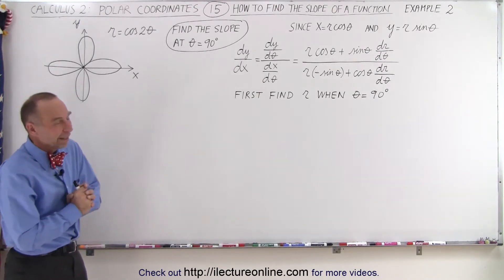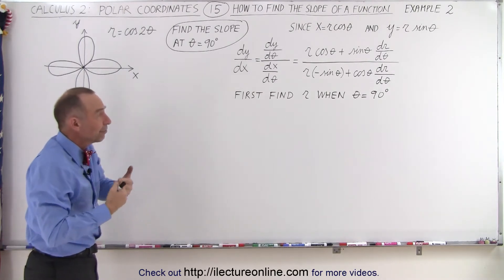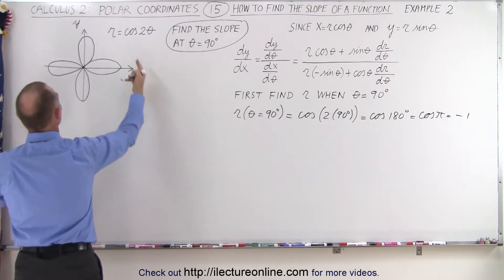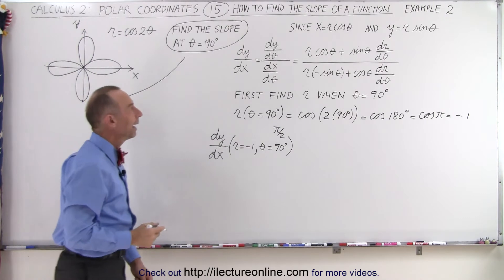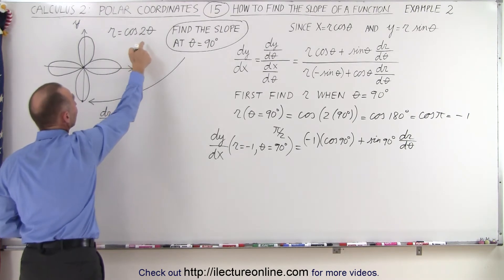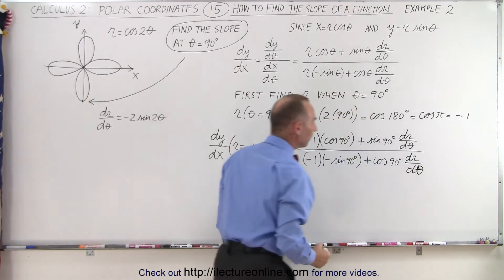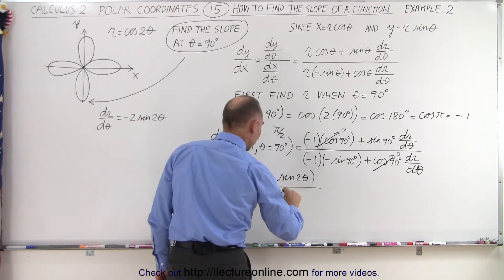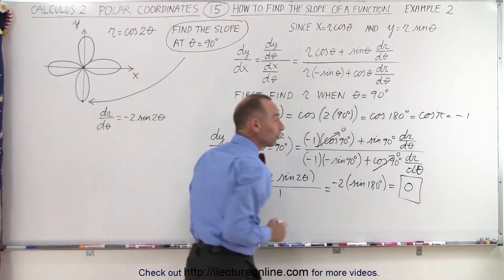Calculus 2: Polar Coordinates (15 of 38) How to Find the Slope of a Function Ex 2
In this video I will find the slope of an equation expressed in polar coordinates, where r=cos(2theta) at theat=90. I will need to find r(theta=90)=?, dr/d(theta)=?, and dy/dx(r=-1,theta=90)=?